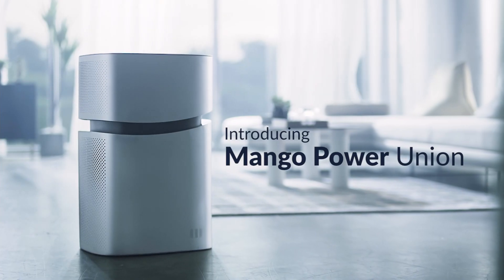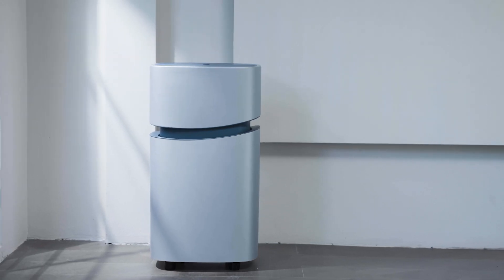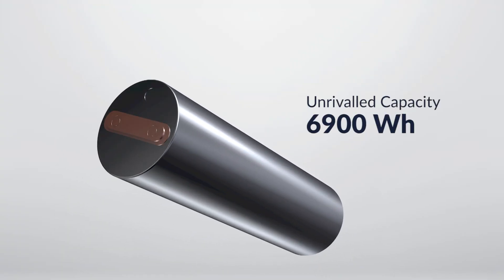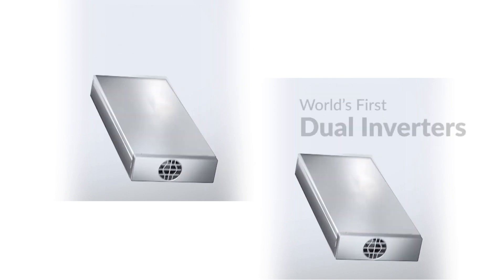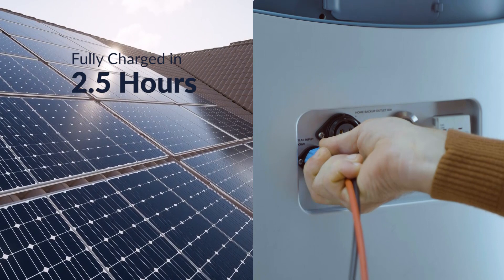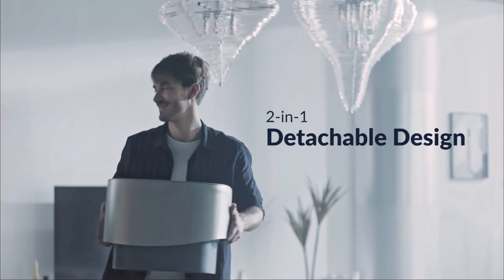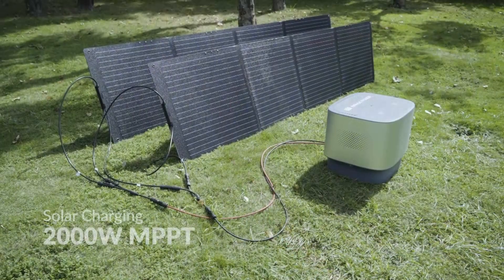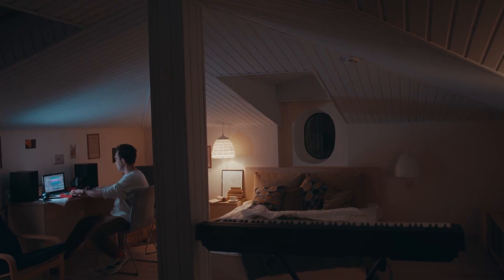Mango Power Union - The World's First Integrated Home and Portable Power Station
Welcome to the future of energy security – Mango Power Union. The world’s first detachable home power station. With a supercharged 6.9 kWh capacity battery and 4.35kW output, it runs like a dream even while powering your most important appliances during an emergency.